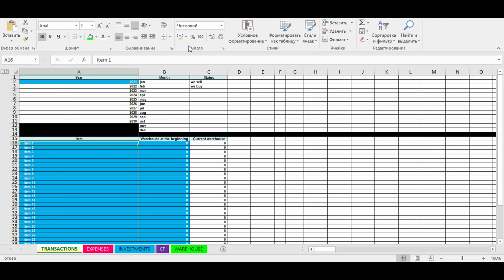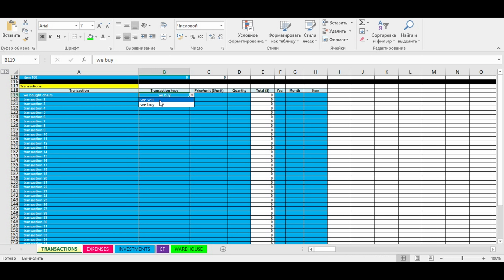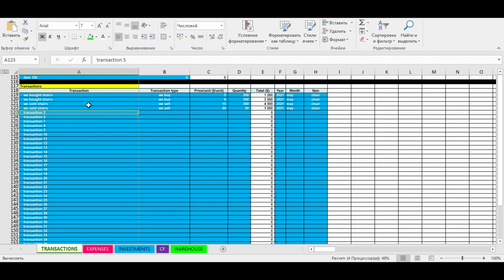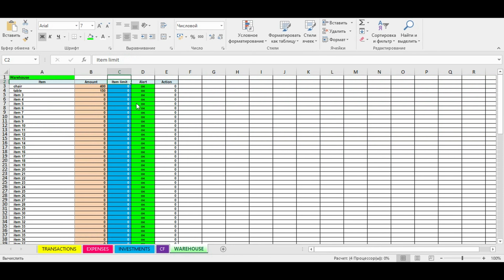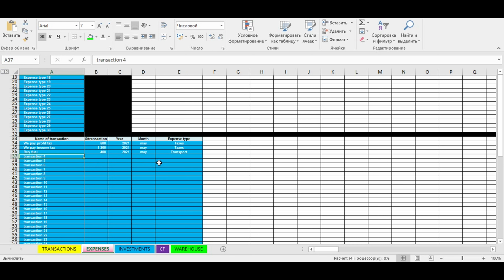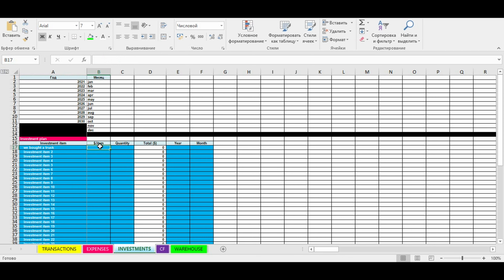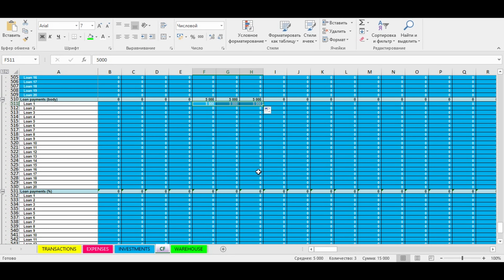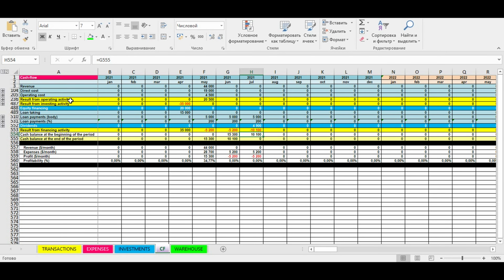Simple table for small businesses to calculate revenues, expenses, warehouse + cash-flow statement!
Very simple table for small businesses to calculate revenues, expenses, warehouse, profit and profitability with cash-flow statement.